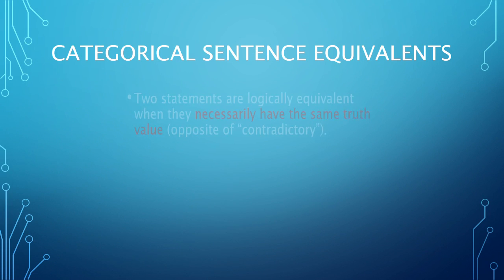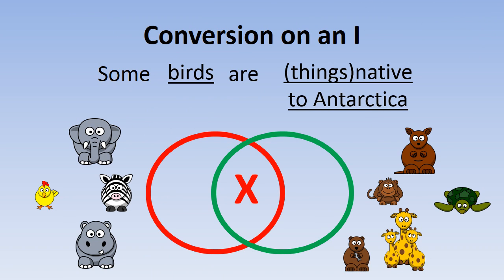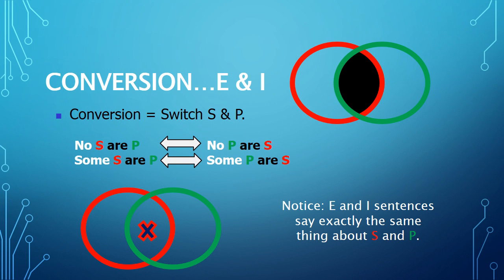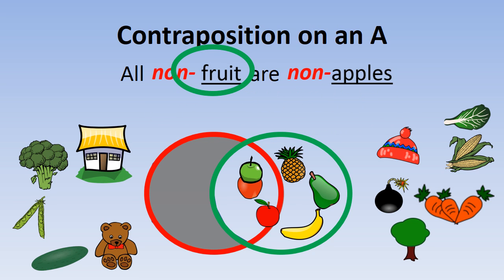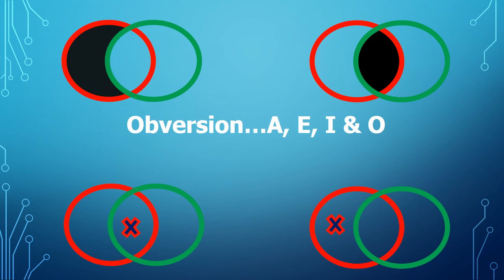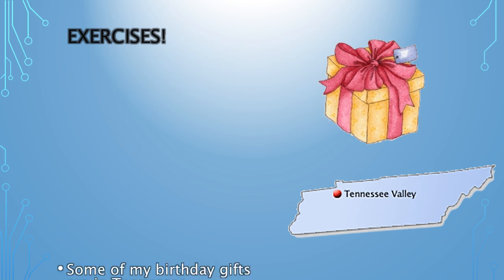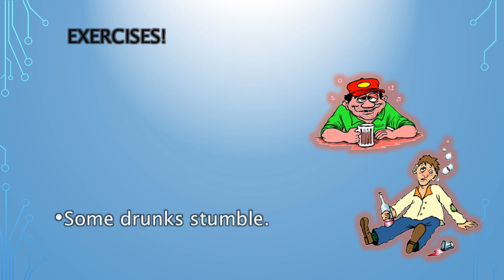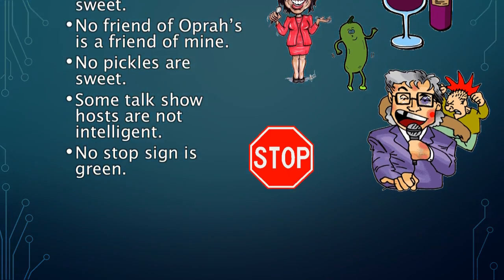A Crash Course in Formal Logic Pt 5d, Conversion, Obversion and Contraposition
A brief description on how to obtain logically equivalent categorical propositions using the three classic techniques.  Related formal fallacies are also explained.